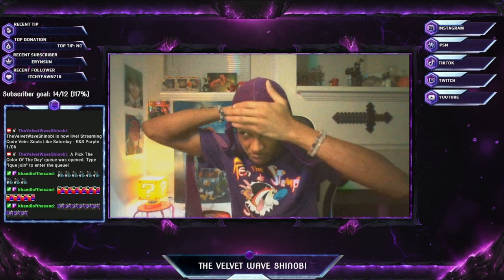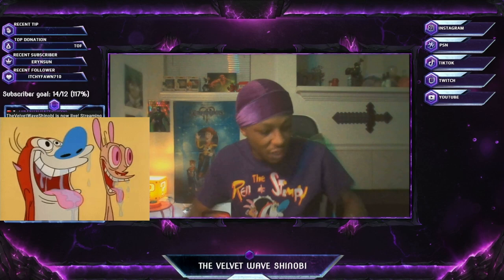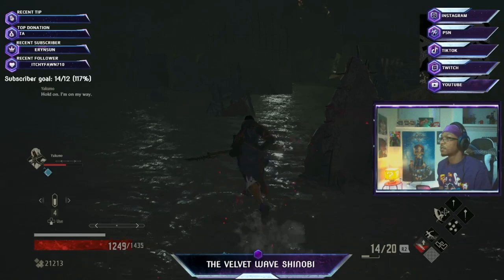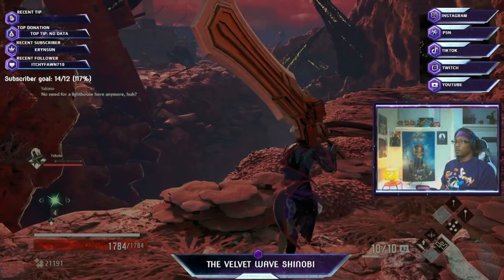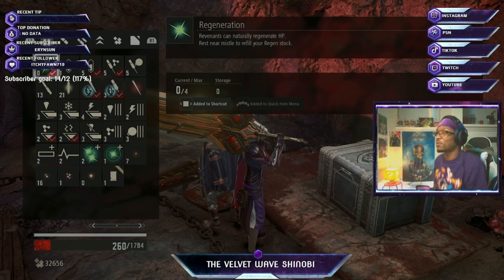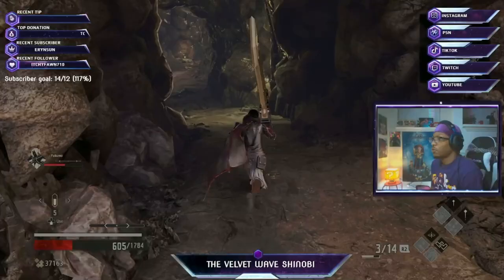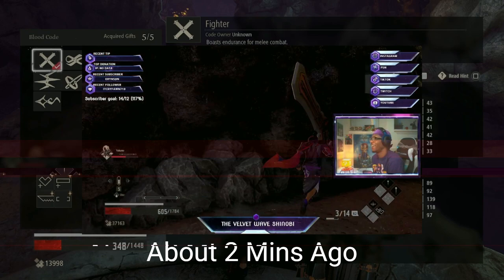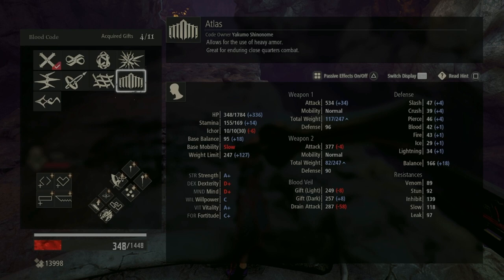Searching For The Insatiable Despot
This entire stream was me being lost wandering around confused lol. I went from being lost in the sewer to being lost in the trenches. At Least we managed to take out a boss and knock out a Trophy.

✨You can find me on all platforms under The Velvet Wave Shinobi ✨

Love 🖤 Peace ✌🏾 and Wave Grease 🌊

~The Velvet Wave Shinobi~